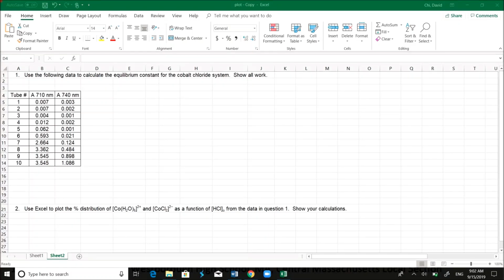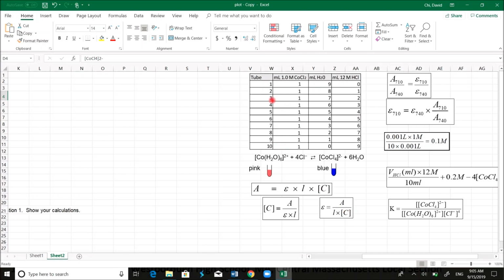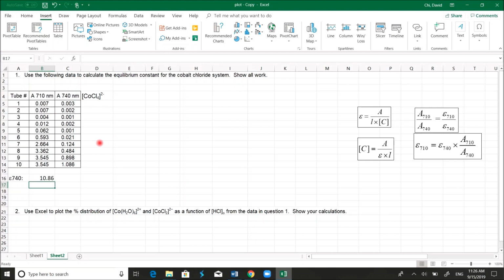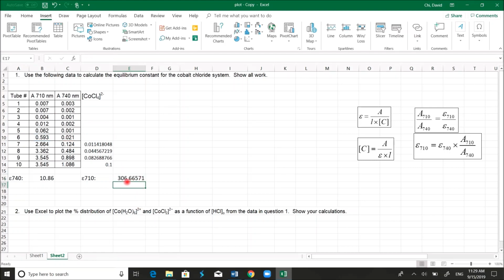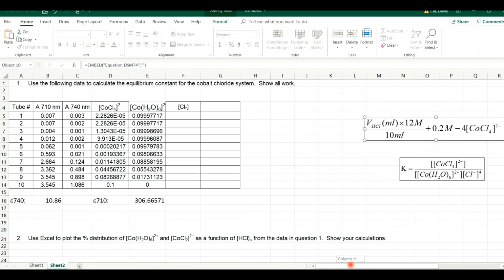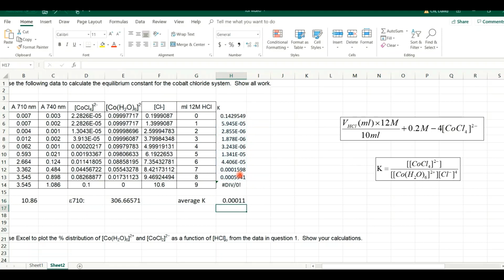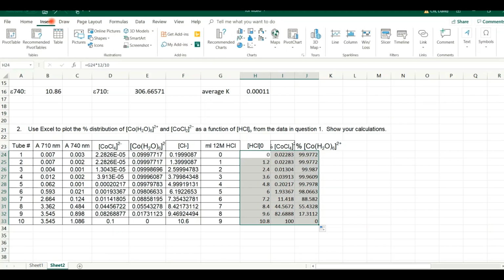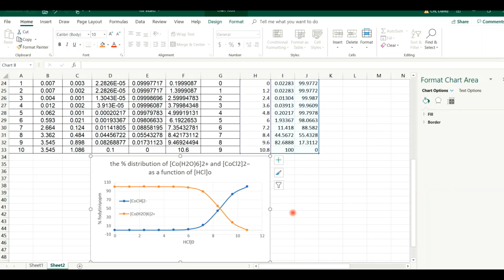CHEM 1112 lab2 prelab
Le Châtelet's Principle: On the Effect of Concentration and Temperature on Equilibrium, Prelab questions